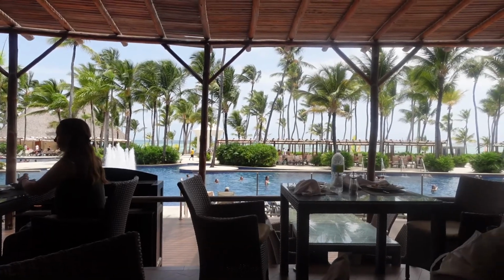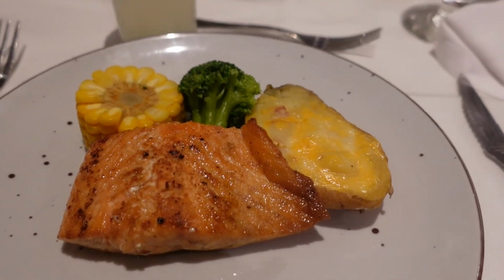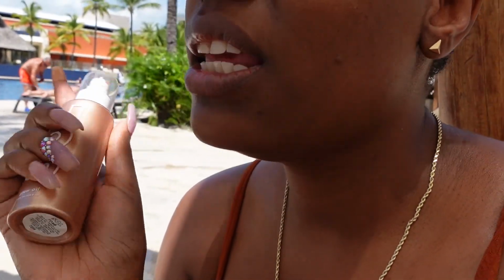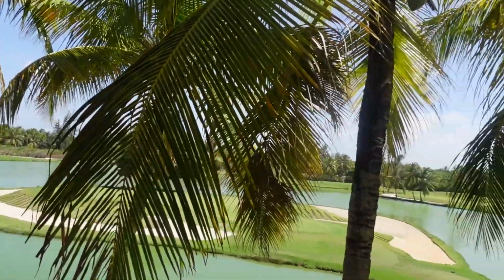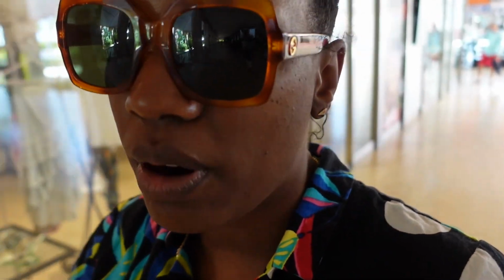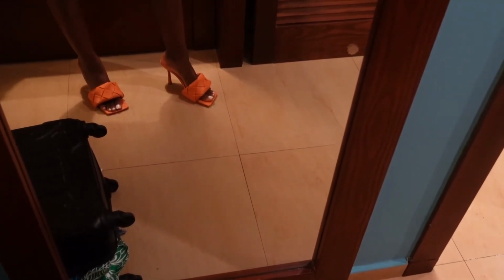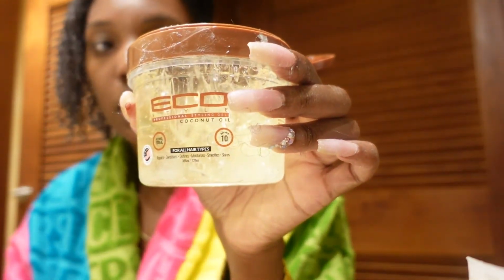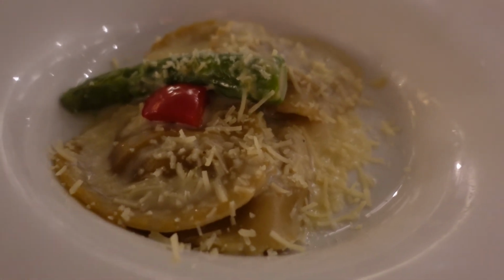Travel Vlog | Self-Care After Taking The Bar Exam, Punta Cana, Dominican Republic | Paige Alex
Unwind with me after taking the bar exam.

IG & TikTok: @paigealexlux